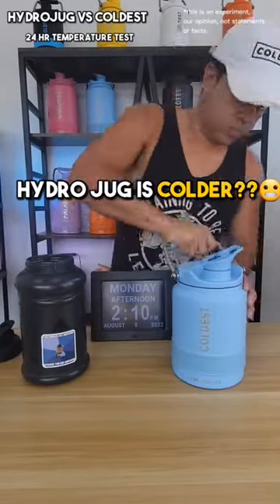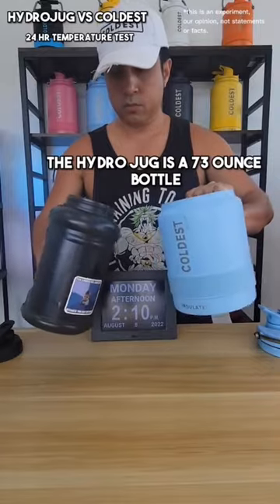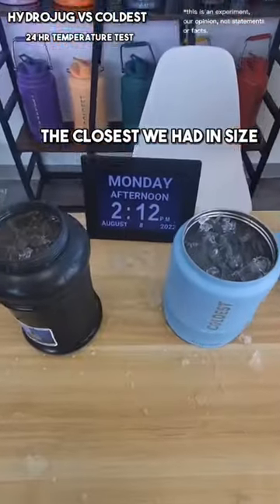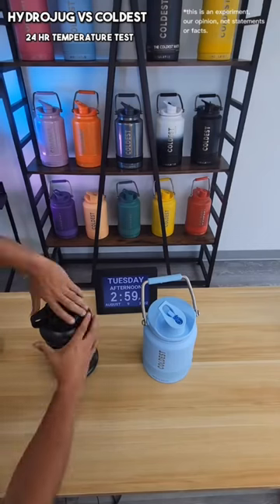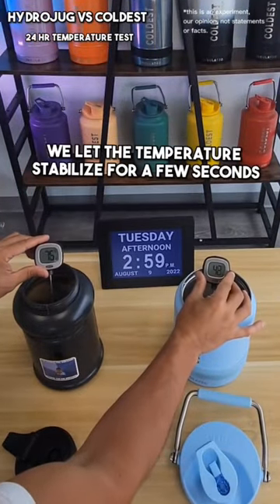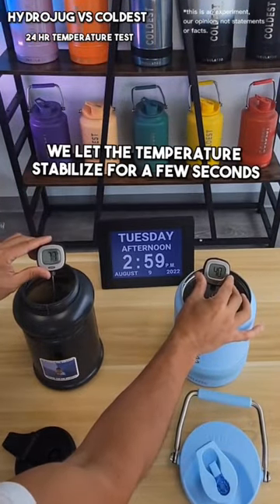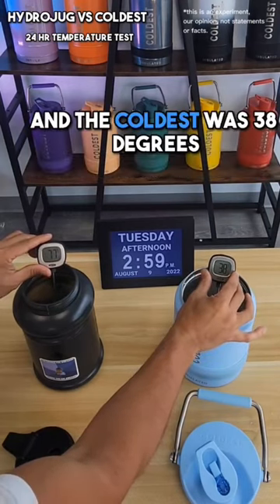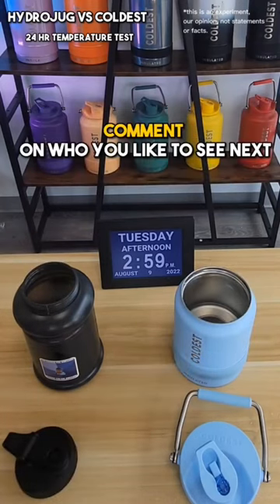REALLY Hydrojug is colder? Lets check🥶 hydrojug coldest bottle temperature coldestwater ￼